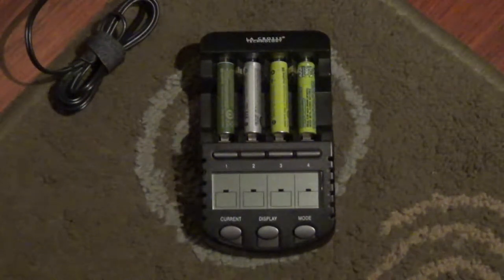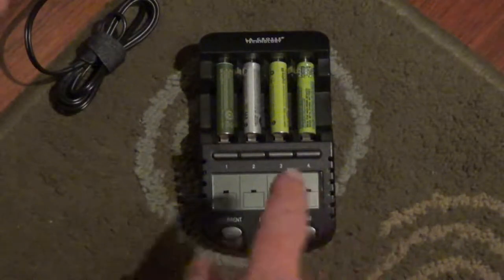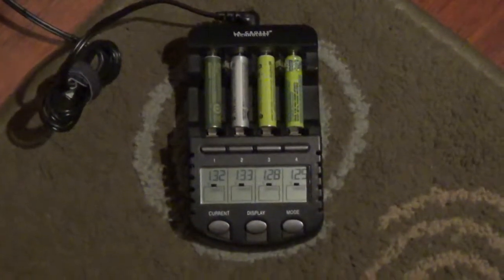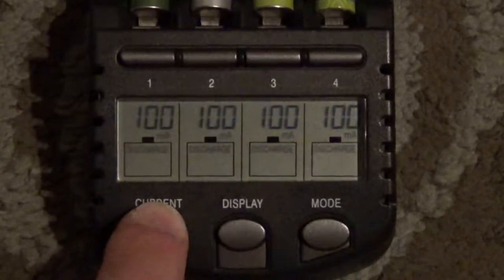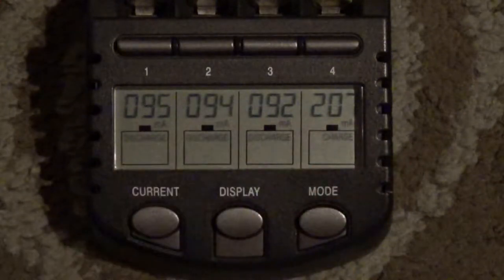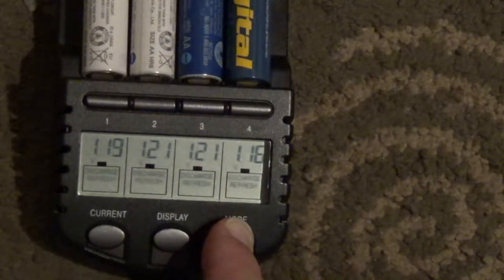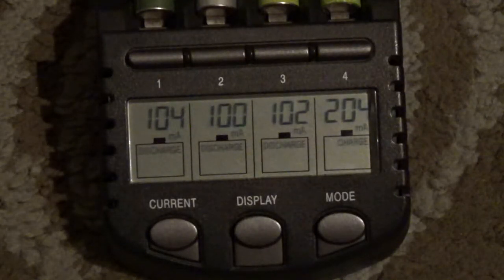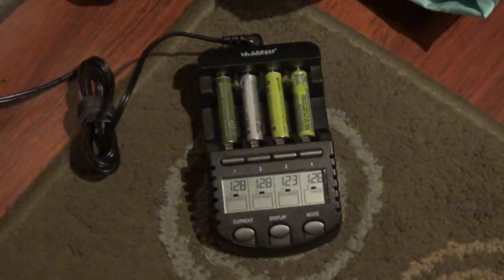Best Battery Charger - La Crosse BC700 Review